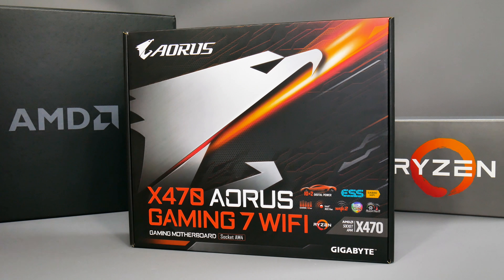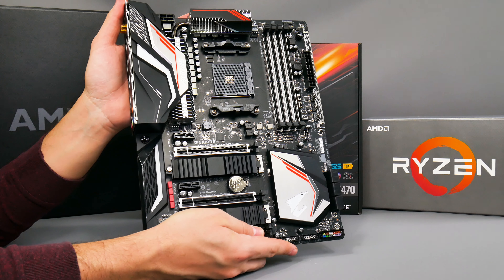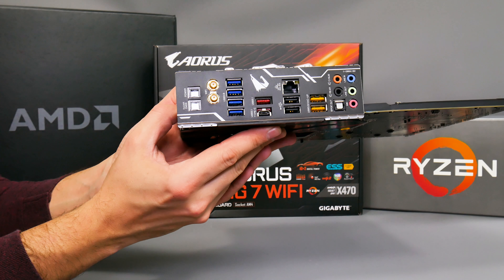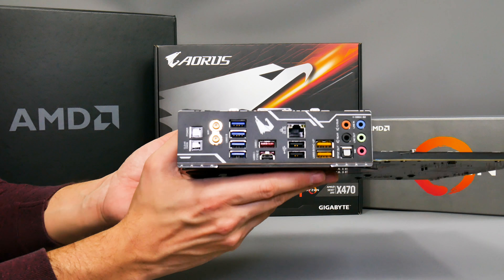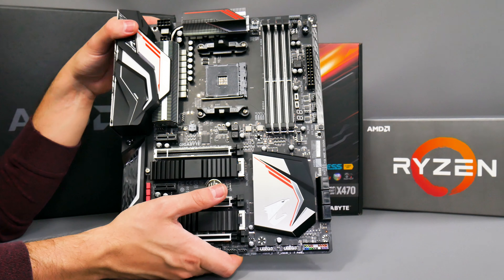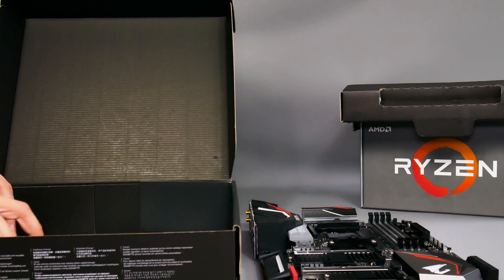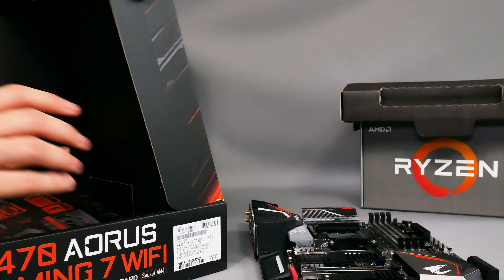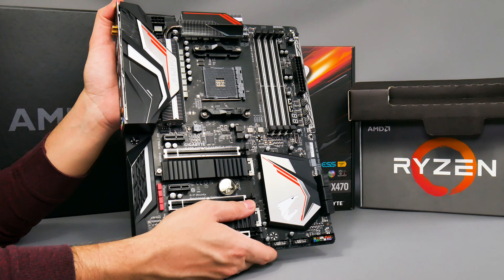Gigabyte X470 Aorus Gaming 7 WiFi Unboxing: AM4 Ryzen 2nd Gen motherboard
Gigabyte X470 Aorus Gaming 7 WiFi Unboxing - awesome looking motherboard!

AMD Ryzen 7 2700X: $329

AMD Ryzen 7 2700: $299

AMD Ryzen 5 2600X: $229

AMD Ryzen 5 2600: $199